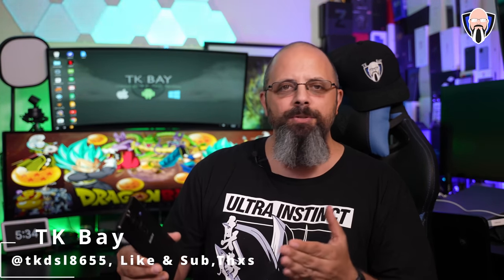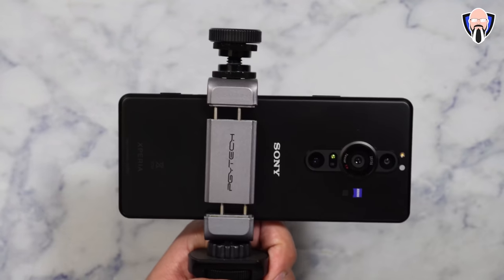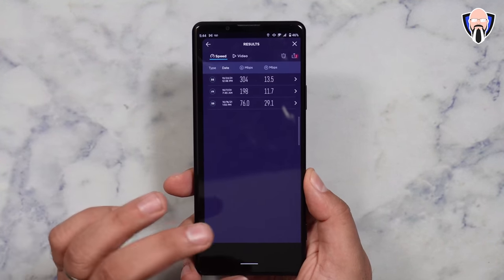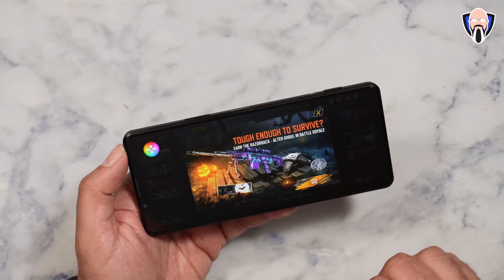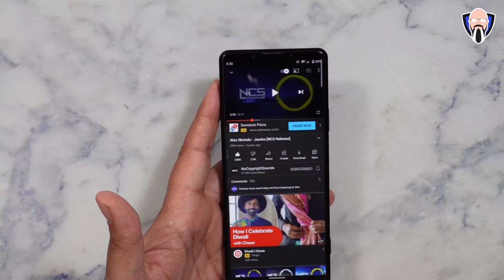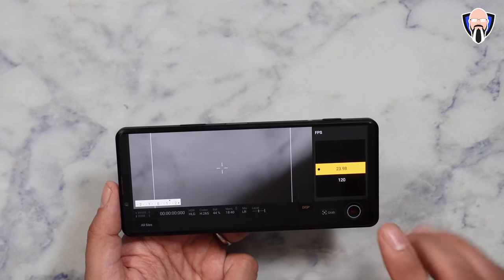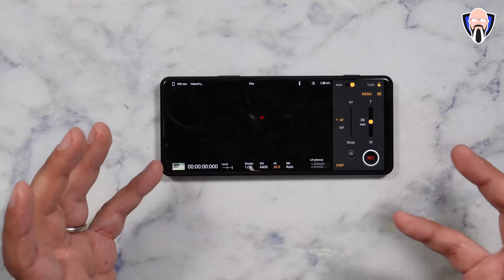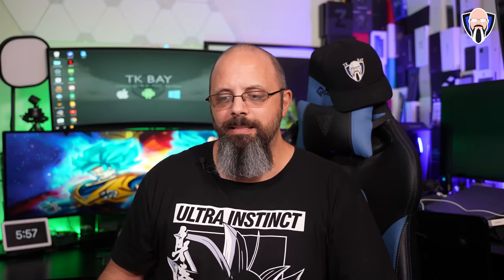Sony XPERIA Pro-I- Pro Camera From Sony RX100 VII In An Xperia (Cameras, Gaming, More)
The Sony Xperia Pro I is a professional phone with a real camera built-in. Sony has taken the sensor from the RX100 mk7 and put it into their latest smartphone called the Xperia Pro I. We have a 1-in sensor mounted on the back of the smartphone complemented with two additional lenses providing us a 16 24 and 50 mm lenses equivalent in this video we go Hands-On with the latest phone from Sony and we cover the cameras the gaming capabilities and the overall benefits of their latest smartphone. This video is presented to you by TK Bay hope you enjoy it

0:00 - Intro
0:41 - Specs and new design
04:51 - Geekbench
05:13  - gaming
06:35 - Display and Audio setup
7:41 - Audio Test
8:12  - Camera Apps
11:56 - Video Sample
12:48 - Pictures
9:05- Benchmarks
9:57- Gaming experience
13:56 - Juan Bagnell
16:31 –Conclusion

B&H Dealzone:

Amazon Daily Deals:

 sony rx100 sony xperia 1 iii xperia pro i sony rx100 viii